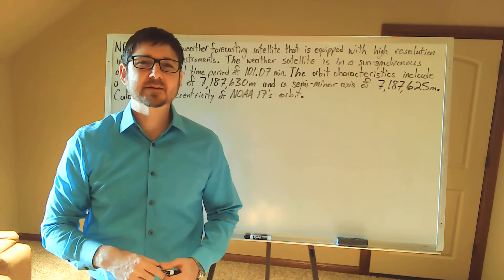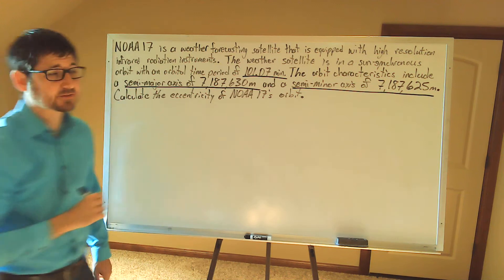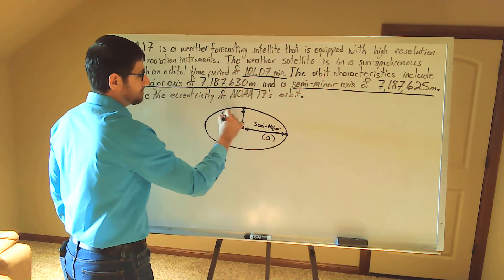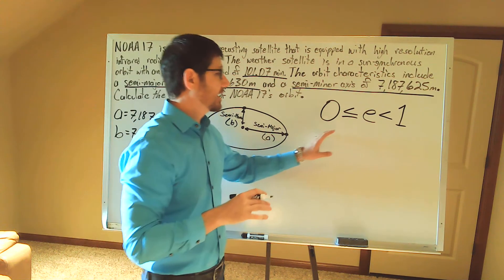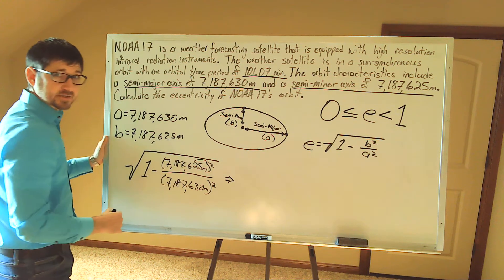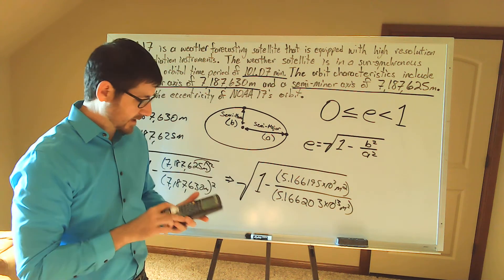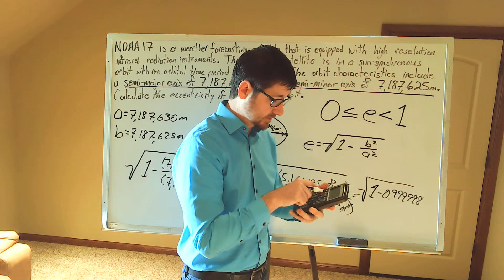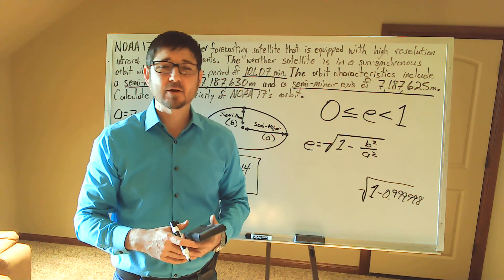Aerospace (Orbital Mechanics #7 - Eccentricity of Orbit)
This video will show you how to calculate the eccentricity of a weather satellite given the dimension of it's semi-major axis and semi-minor axis.  Remember that the eccentricity of an ellipse describe the "roundness" of an ellipse.  A ellipse will have an eccentricity value between 0 and 1 (but not including 1).  The lower the value of eccentricity, the more round the ellipse is (closer to the shape of a circle).